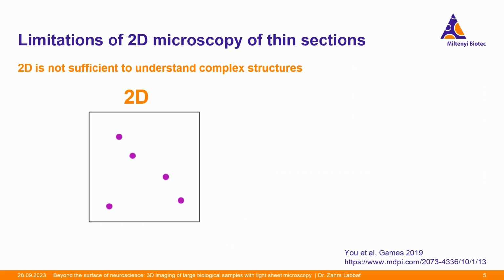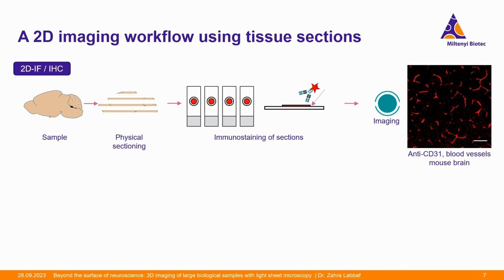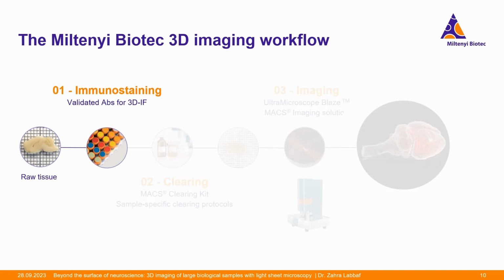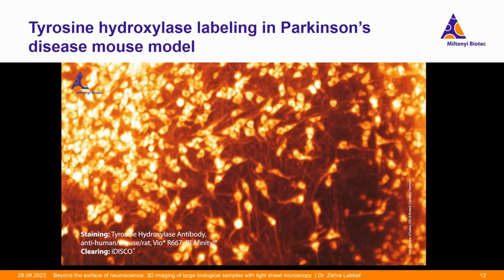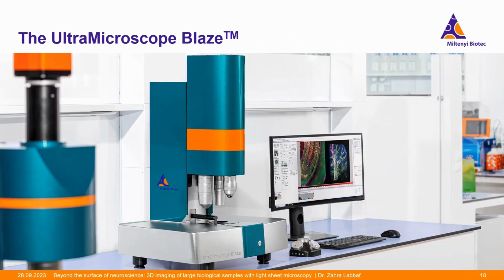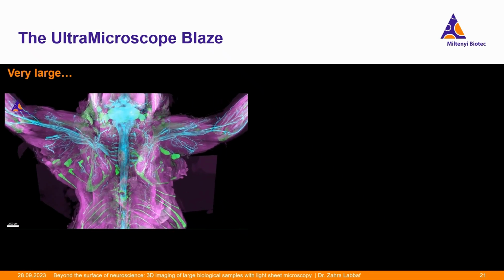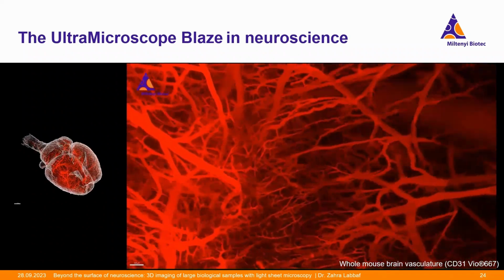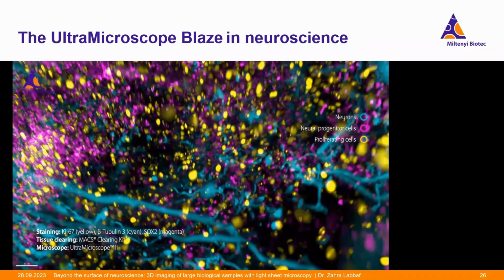Beyond the surface of neuroscience: 3D imaging of large biological samples with light sheet...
Presented By: Dr. Zahra Labbaf

Speaker Biography: Dr. Zahra Labbaf obtained her PhD in Cell and Developmental Biology from the University of Münster, Germany. During her doctoral studies, she has gained expertise in in-vivo imaging utilizing confocal and light-sheet microscopes. Currently, she is a product manager for the UltraMicroscope Blaze™ at Miltenyi Biotec.

Webinar: Beyond the surface of neuroscience: 3D imaging of large biological samples with light sheet microscopy

Webinar Abstract: Are you studying complex biological structures such as vasculatures or neuronal networks but feel like you're not seeing the whole picture? Step into a new dimension with the UltraMicroscope Blaze™ light sheet microscope...